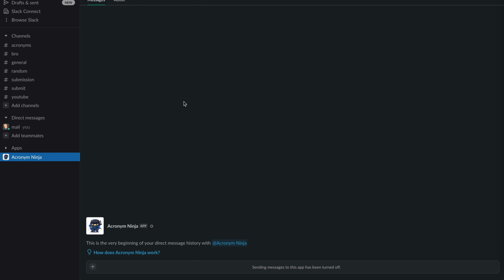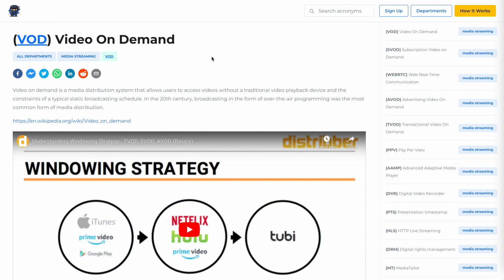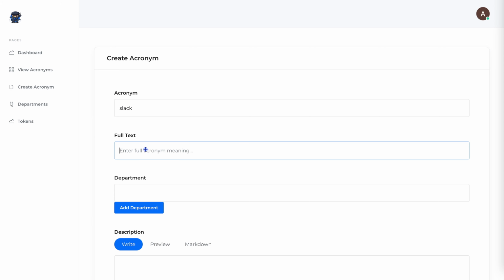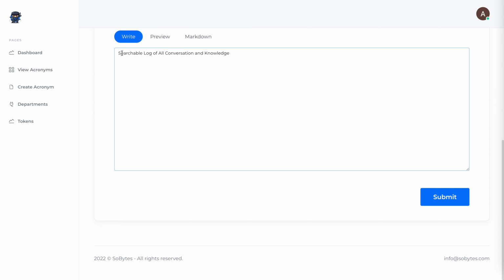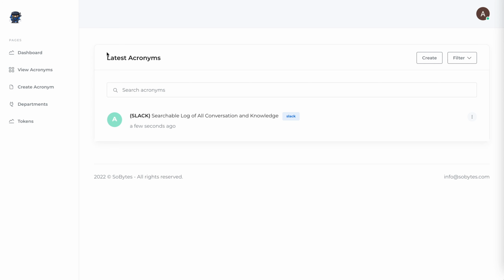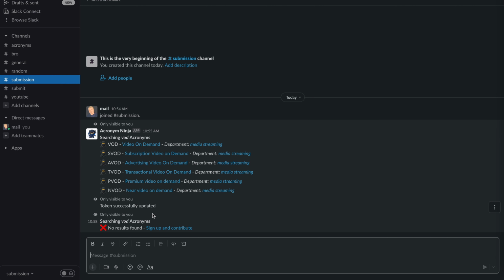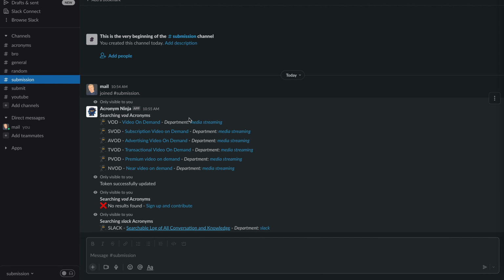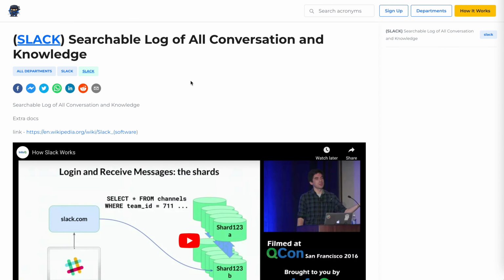Acronym Ninja Slack Bot - How It Works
This is a quick starter video to get up and running with Acronym Ninja.